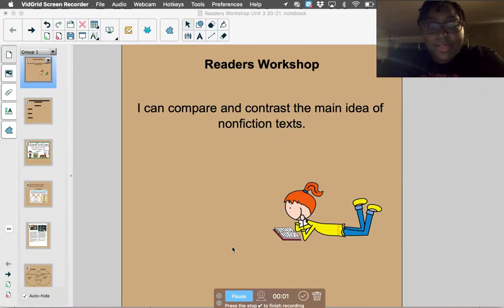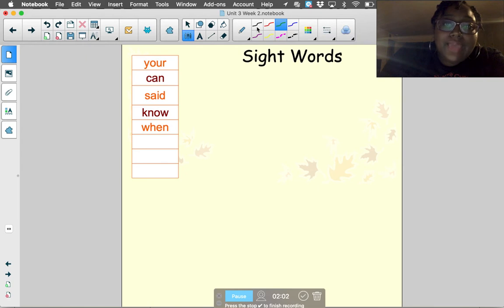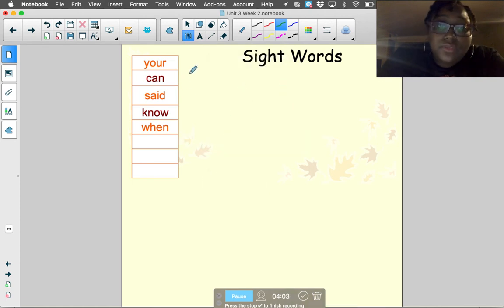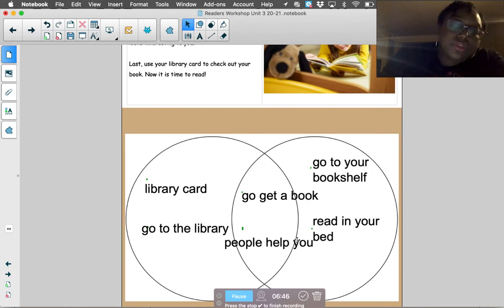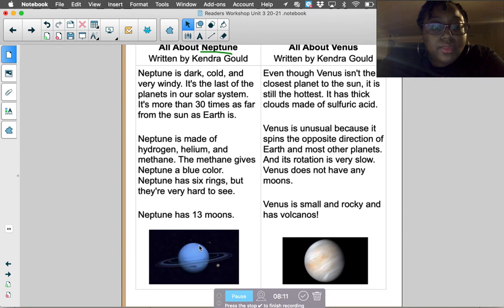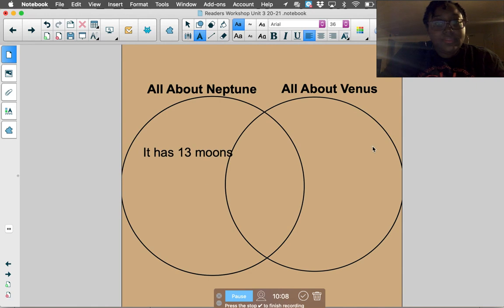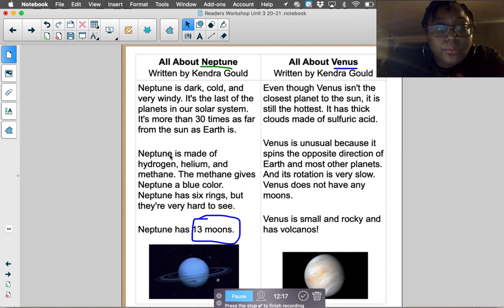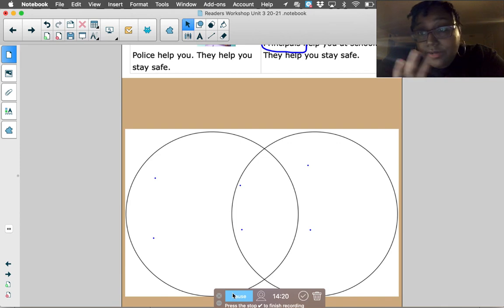Readers Workshop Compare and Contrast the Main Idea day 4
Compare and Contrast nonfiction grade 1 lesson